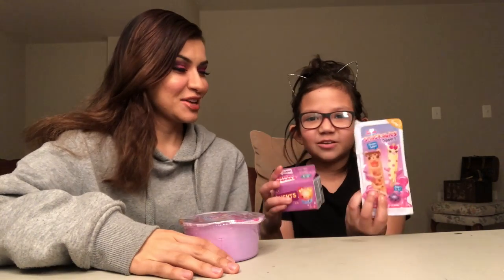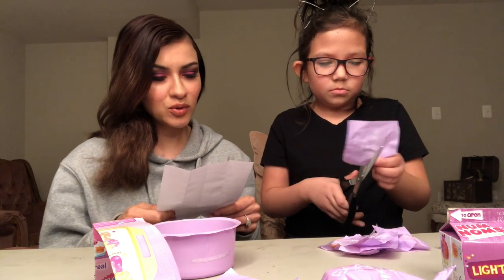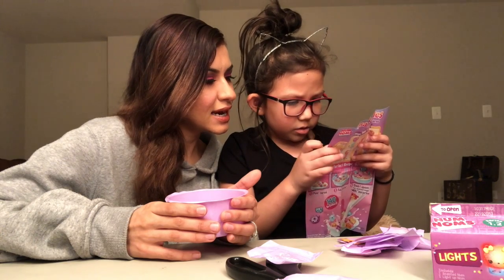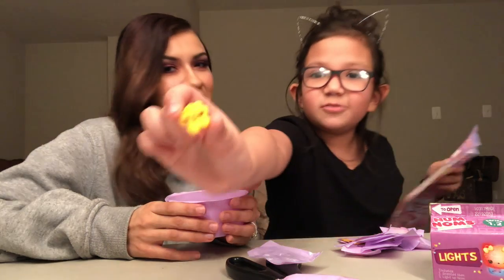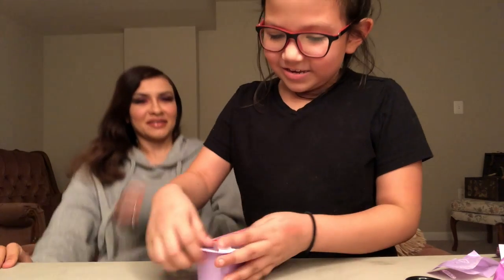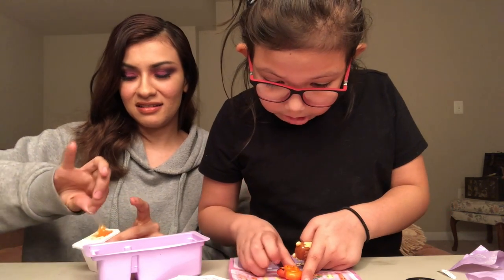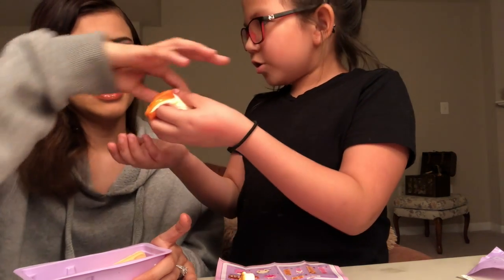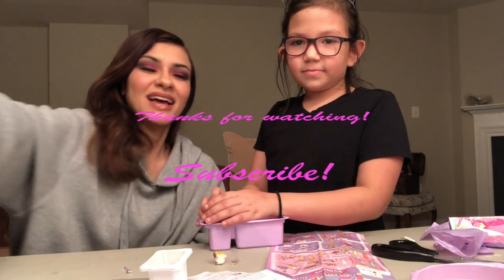Num noms unboxing with glo and Al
Not my usual content but Al and I wanted to unbox num noms for fun!